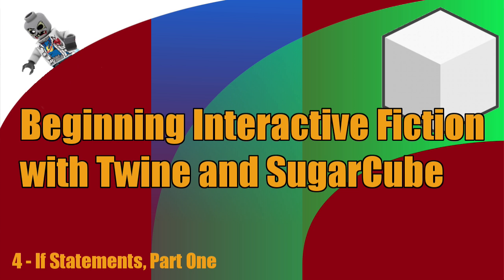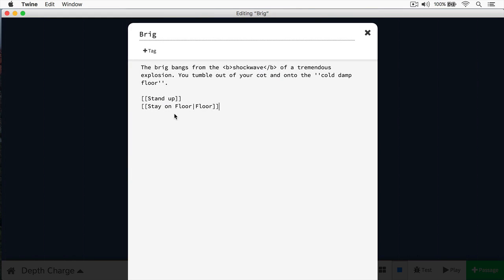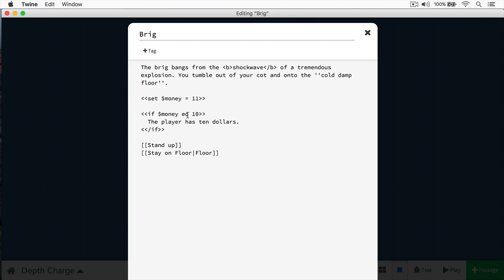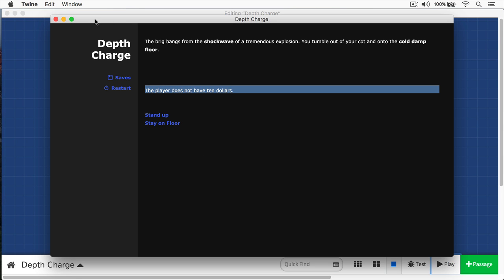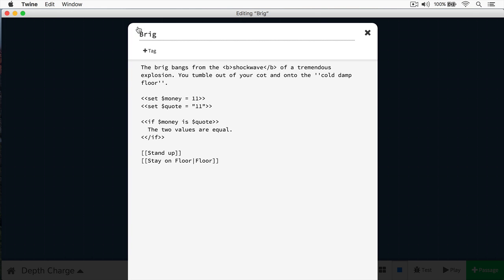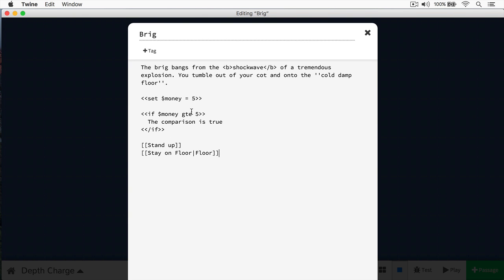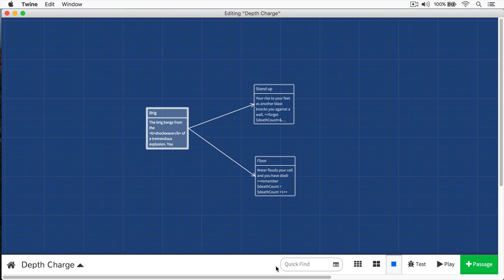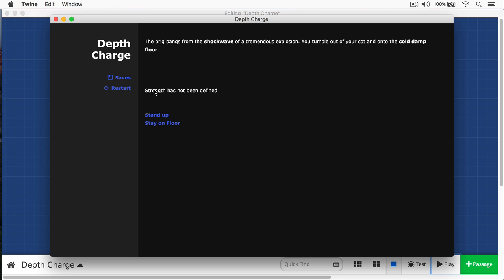Beginning Interactive Fiction with Twine and SugarCube - E4 - If Statements, Part One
In this episode, I cover the basics of if statements which allow you to add complicated logic to your game.

SugarCube Markup Documentation

Sugarcube Documentation